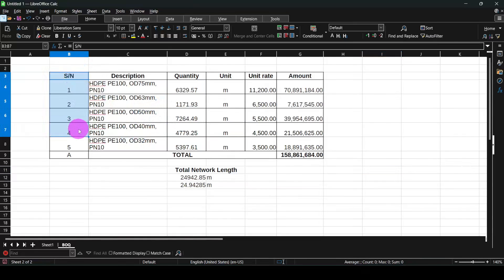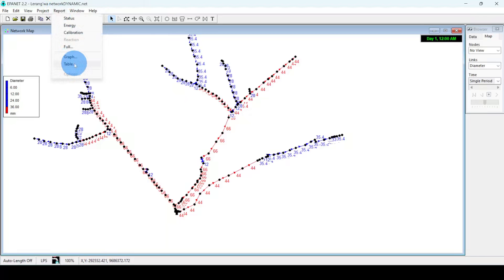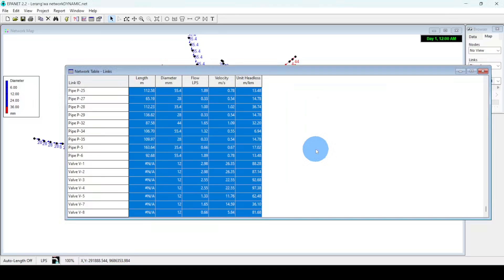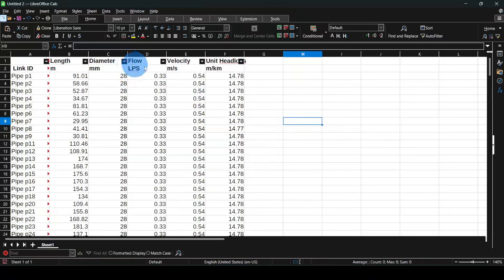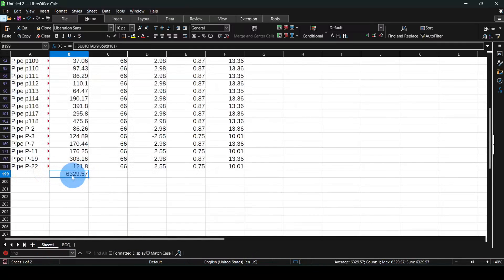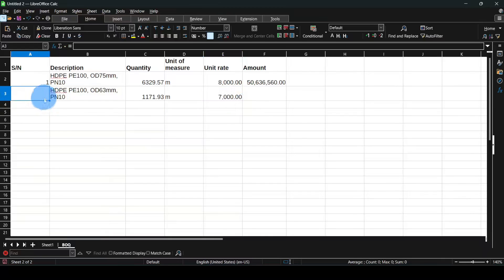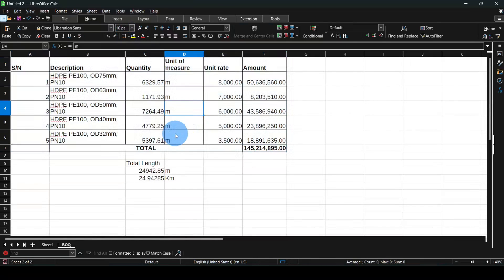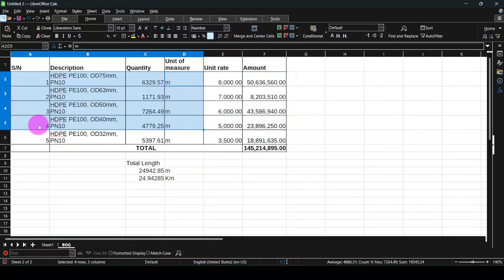How to Prepare BOQ after Designing your Water Supply System in EPANET